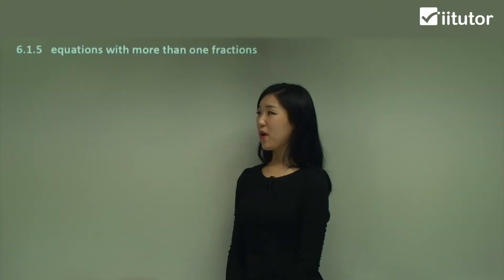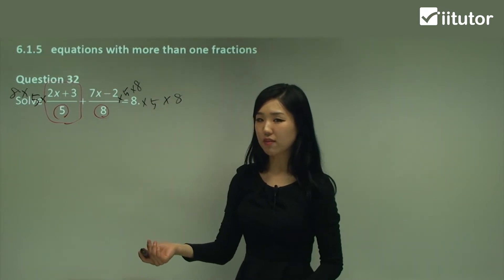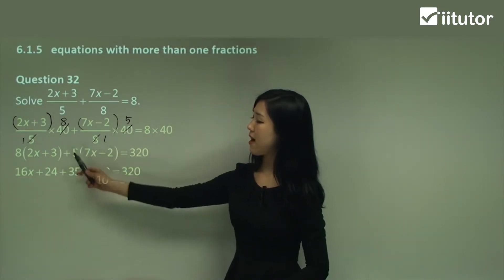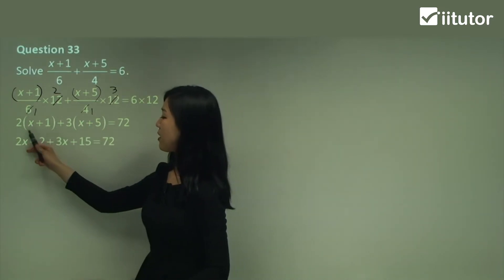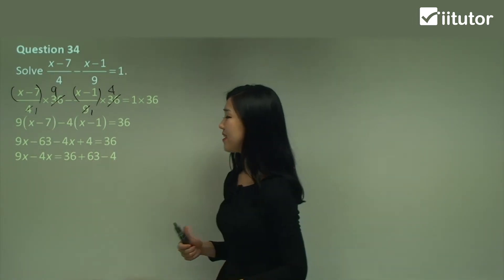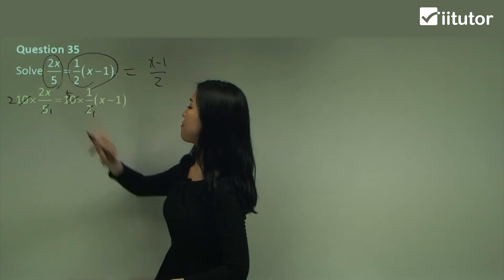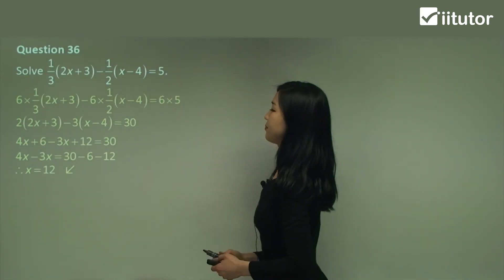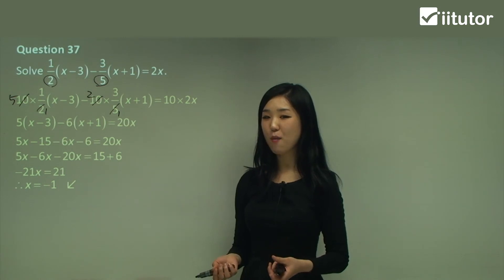🧮 Conquer Linear Equations with Multiple Fractions: Unveiling the Mysterious LCM Method! 📐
Linear equations can be tricky on their own, but throwing multiple fractions into the mix creates a whole new level of complexity! How do you tackle the challenge of solving Linear Equations with More Than One Fraction? The answer lies in a powerful technique: finding the denominators' least common multiple (LCM).

In this eye-opening video, we'll demystify the process and guide you through solving these intricate equations step by step. The LCM is your secret weapon, as it enables you to bring all those fractions to a common denominator, simplifying the equation and making it more manageable.

🔍 We'll explore real examples, breaking down the process into digestible bits. You'll learn how to identify the LCM, how to apply it to the denominators, and, most importantly, how to arrive at the correct solution. Say goodbye to the fear of multiple fractions and hello to newfound confidence in solving linear equations!

🎓 Whether you're a student looking to ace your math exams or someone eager to sharpen your problem-solving skills, this video is your key to mastering Linear Equations with More Than One Fraction.

🚀 Don't shy away from complex math challenges; embrace them with the knowledge and techniques you'll gain from this video. Click play and embark on a journey to become a Linear Equation maestro. Your mathematical prowess is just a few fractions away! 🌟📏